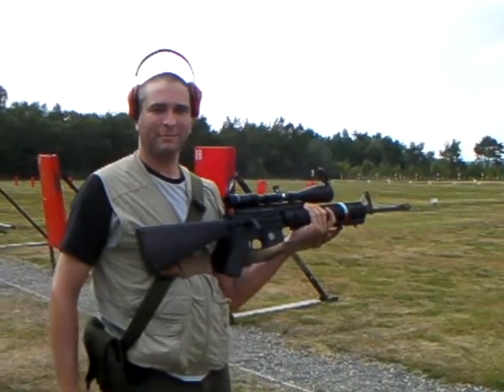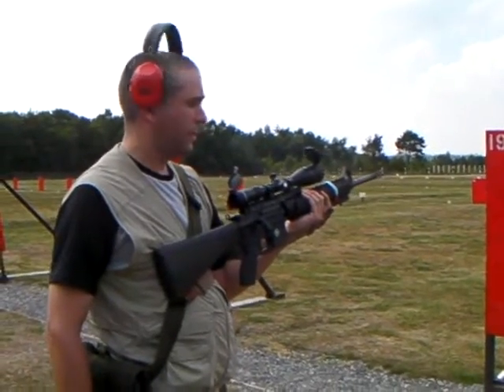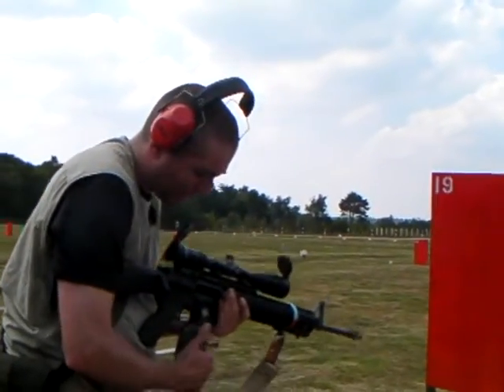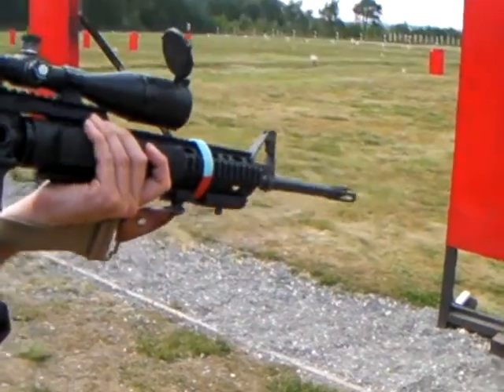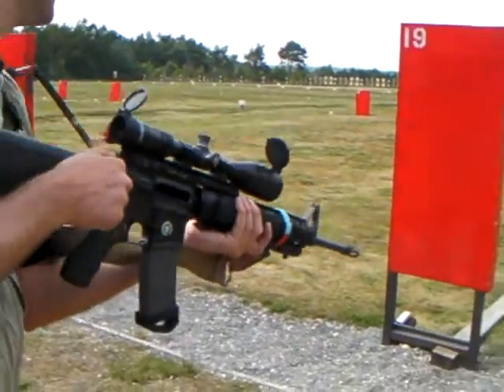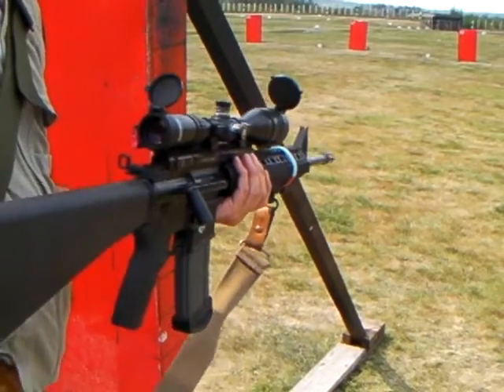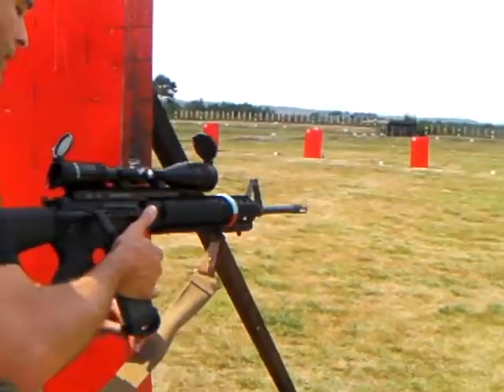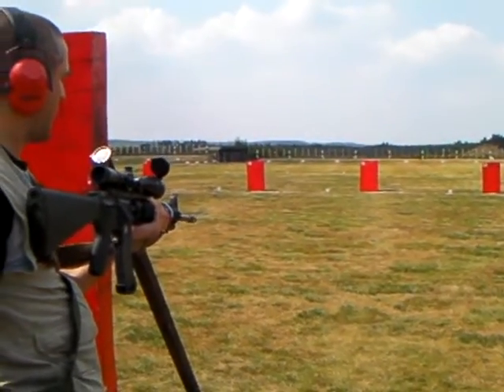CSR Imperial Thursday 2nd July 2009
This is me doing the first stage of the FIBUA match. I should have concentrated more, I had to check what lane number I was.